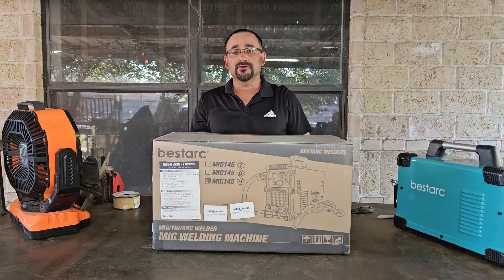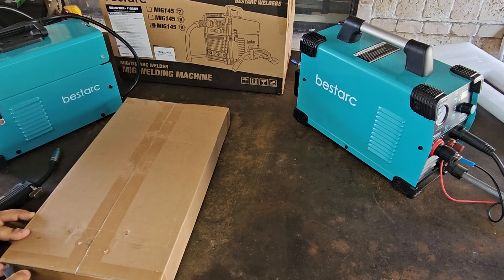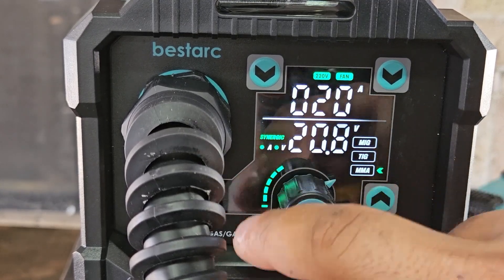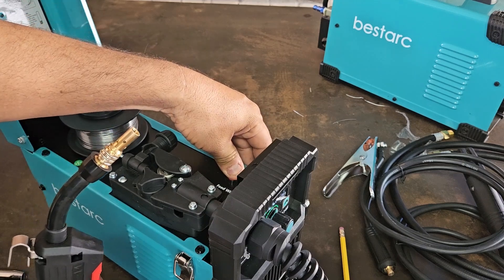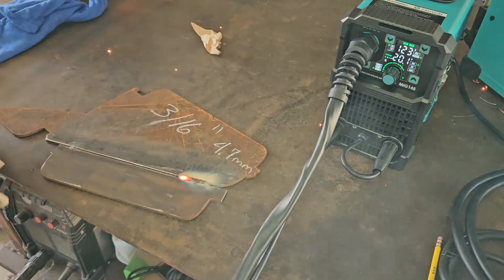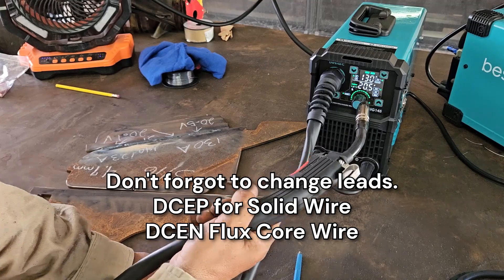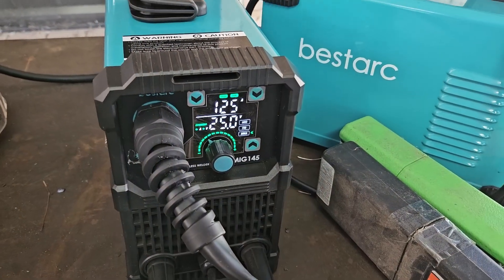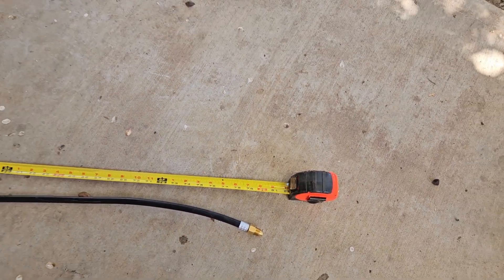Reviewing The Bestarc Mig145 9th gen Budget Amazon Mig Welder Under $170: 145A Perfect For Beginners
Testing and reviewing the Bestarc MIG145 9th gen multi process mig tig welder under $170 for beginners

Today we are testing the newest 9th generation BestArc MIG 145 welder. This beginner friendly mig welder was sent in for testing by Best arc and it exceeded my expectations. The MIG145 is not only a mig welder but can do stick and lift tig as well. Here are some of my opinions listed below.

Pros.
Multi Process welder - Mig - Fluxcore -Tig and MMA (Stick)
Dual Voltage 110v and 220v
1 year warranty
Fast customer service response
Nice large display
Easy Navigation controls
Includes 2 spools of wire
Included manual has informative charts with lots of information.

Cons.
Could not find manual online.

Information for Bestarc website on the MIG145

3-IN-1 welder: The MIG145 welding machine has multi-function for Gas/Gasless MIG, Lift TIG and Stick. Maximum current is 145 amps, supporting the welding of gasless flux-cored mig wire and solid mig wire, and can use 0.030"/0.035"/0.040" flux core wire size, 0.030" solid wire size. The MIG welder excels in welding stainless steel, carbon steel, and even thicker steel, meeting diverse welding needs.
Digital Screen Display: We design this MIG welding machine with full new technology. MIG welder with LED digital screen display voltage, current, and other parameters. You do not need to remove the helmet to assess the equipment status. You can make real-time adjustments, enhancing efficiency and accuracy.
Synergic Control: The MIG welding machine adopts IGBT and integrated wire feed technology to automatically match the recommended voltage and wire feed speed (current). At the same time, the user can also press the adjustment knob to individually adjusted the voltage±3V, making it accessible to both beginners and professionals.
110/220V Dual-Voltage: The MIG welder supports 110/220V dual voltage, automatically identifying the input voltage, and clearly display through the front panel indicator. This design enables the welder to work seamlessly in different power environments, providing greater convenience and applicability.
Portable & Powerful: The machine weighs just 13.7 pounds and comes with a shoulder strap for easy carrying and outdoor use. Package includes 1×MIG145 Welder, 1×MIG torch, 1×Earth clamp, 1×Stick holder, 1×0.040" Flux cored wire, 1×0.030" Solid wire, 1×0.030"/0.035"/0.040" Contact tip, 1×0.030"/0.035" Wire feed rollers, 1×2 meters gas hose, 1×220V to 110V Wire adapter, 1×Shoulder strap, 1× User manual.
PLUG SPECIFICATION:: US( 110/220V )